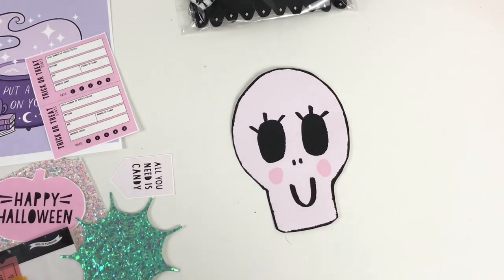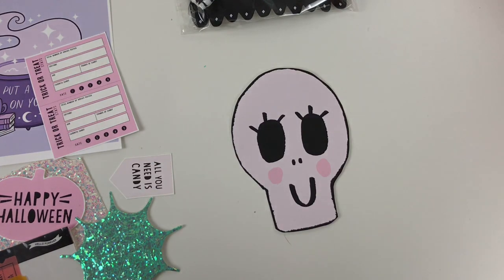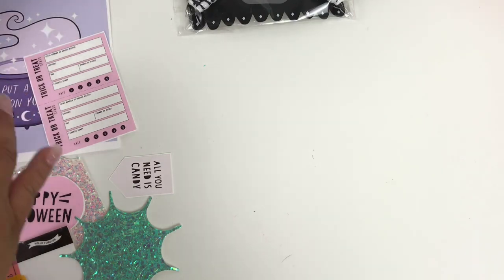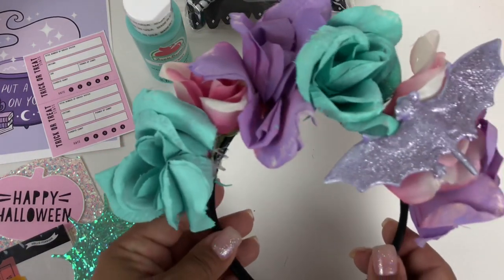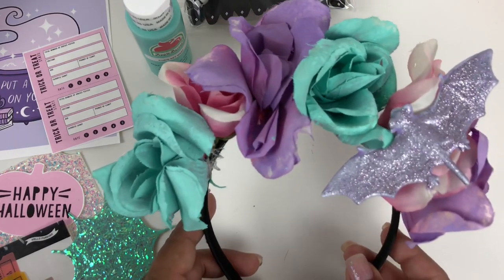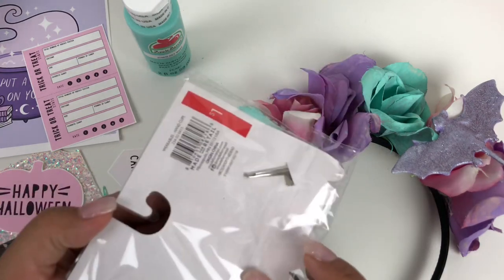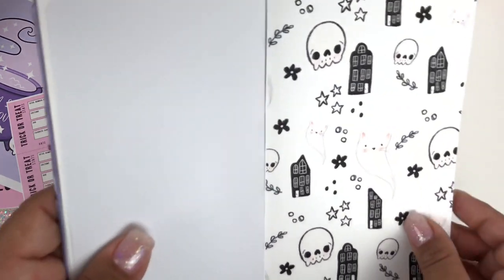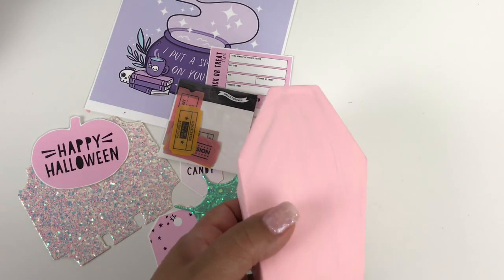Kat’s Haunted YouTube Hop Update! Let’s get witchy! 🖤+Giveway!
Hello ghouls and goblins! Welcome to the witching hour! I am
participating in @katpaperlove Haunted YouTube hop! Today's video is a project update of what I have
completed for my swap with @aprilolanderdesigns

You can find my partner April and watch her next in this spooky hop! Click on the link to follow along!

As mentioned in the title, there will also be a giveaway!

details so make sure to comment on
to all the channels for a chance to